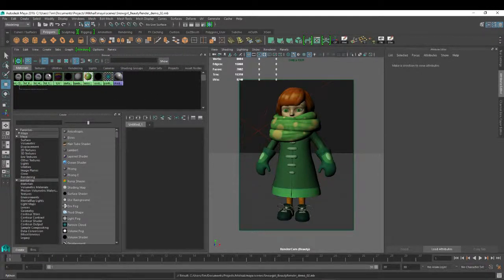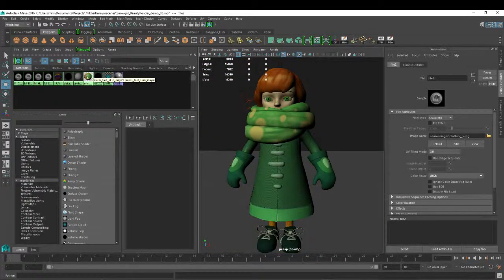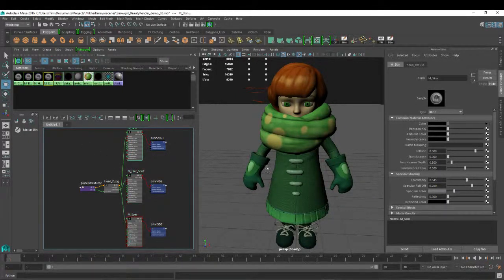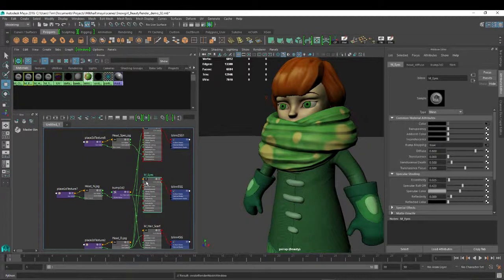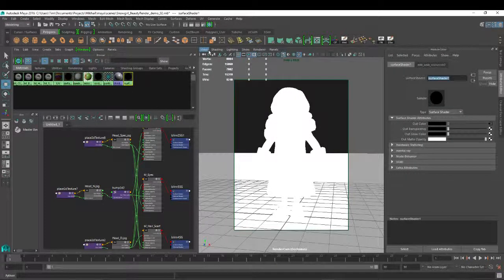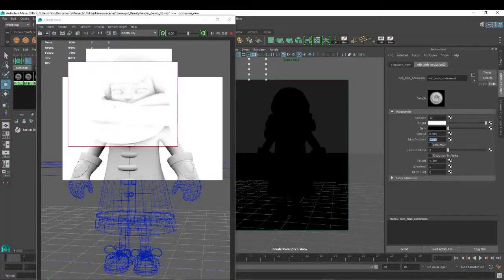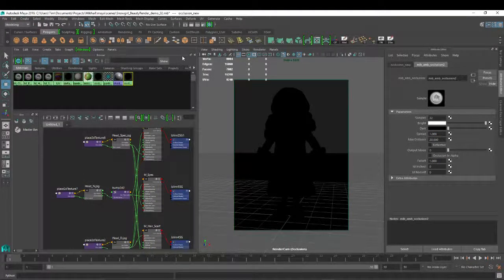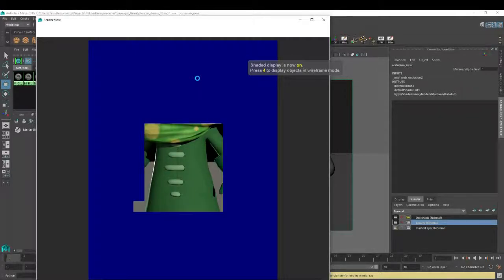ART 484 - Beauty Render Pt. 2